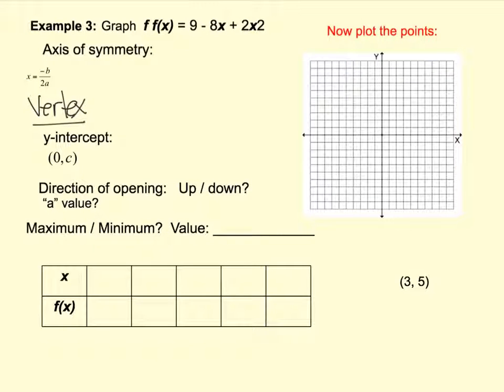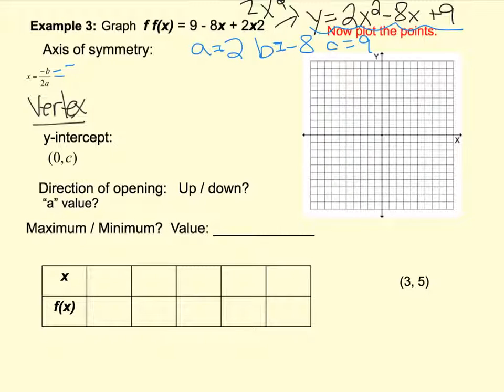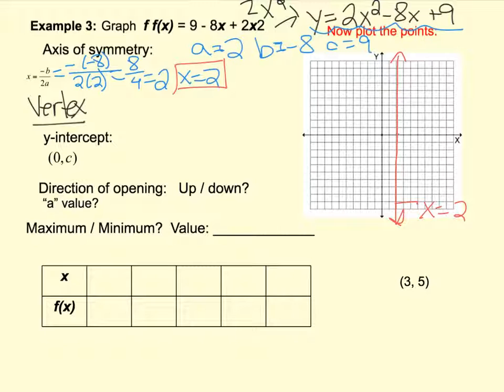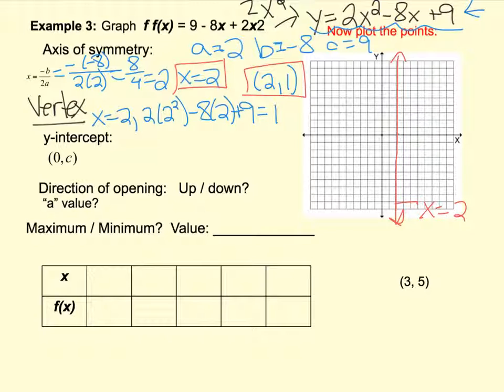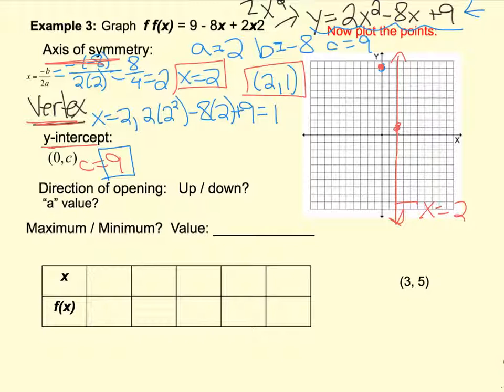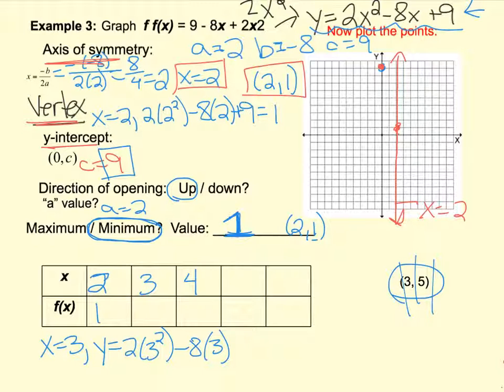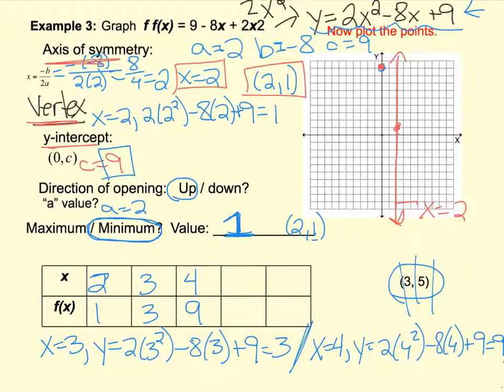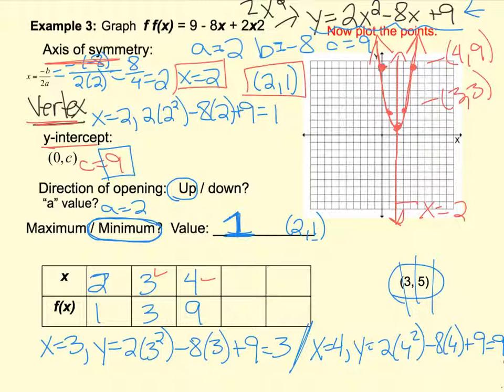2.1 example 3 (Extended)